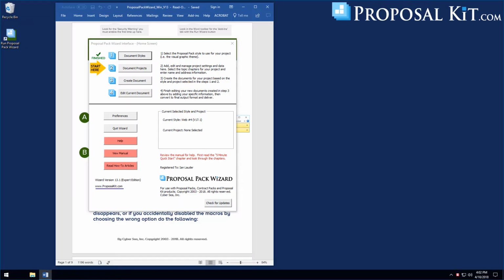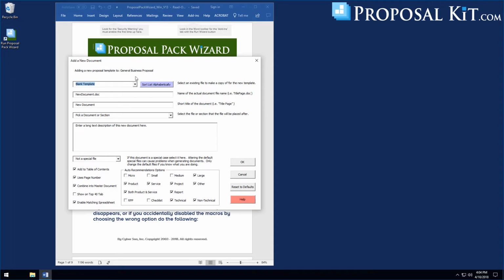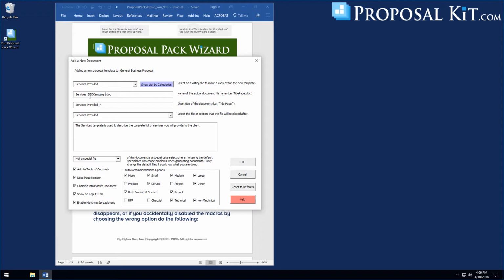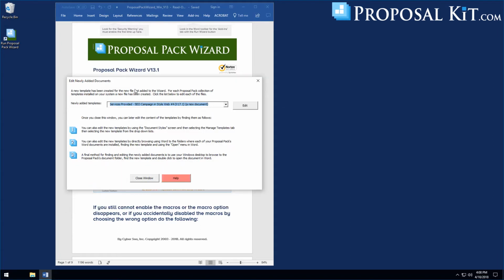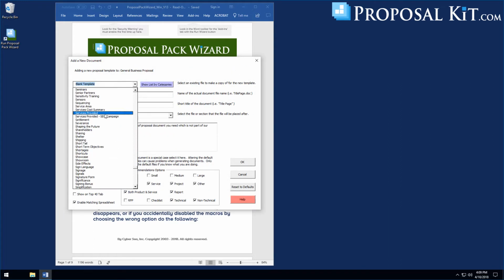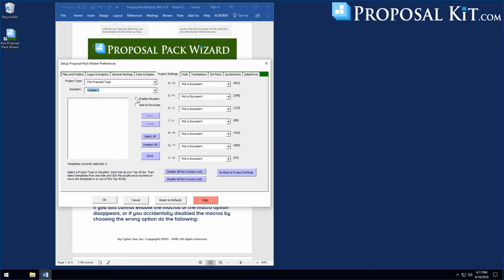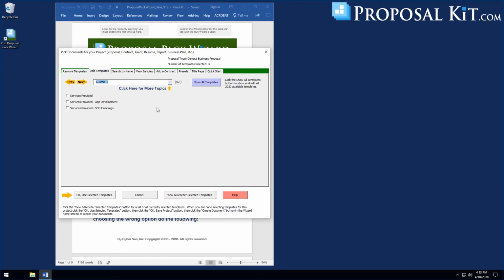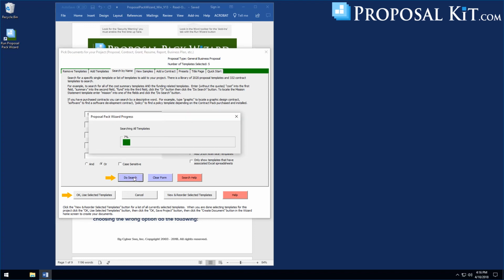How to Create Reusable Content - Making Copies of Stock Templates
This is Part 2 of 5 on how to reuse content when creating documents with Proposal Pack Wizard software. There are many cases where people want to have multiple copies of a chapter to choose from when building their proposals. Examples are having more than one product page, services page, options page, price list  page and so on. The Expert Edition of the Wizard software has this feature. You can create multiple customized copies of any of the thousands of stock Proposal Pack chapters.